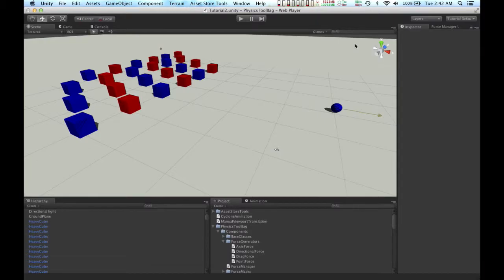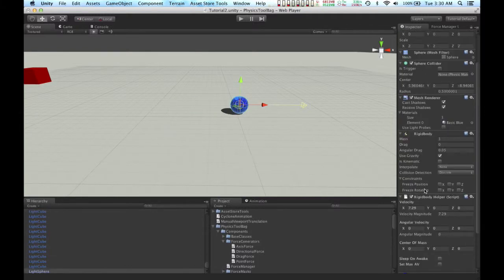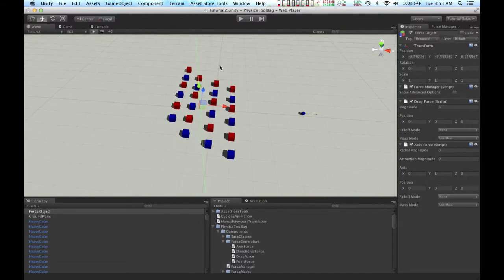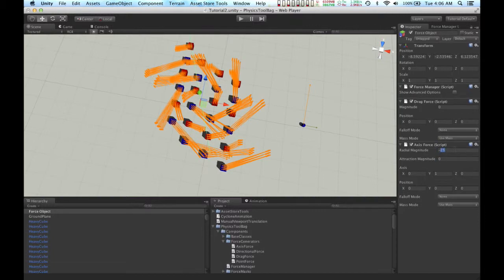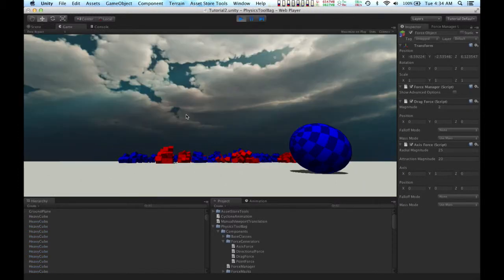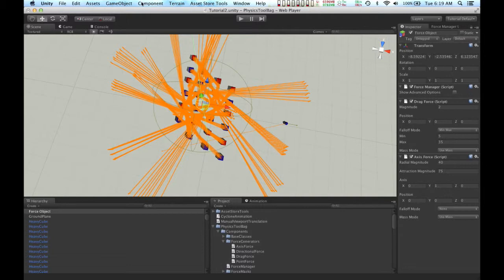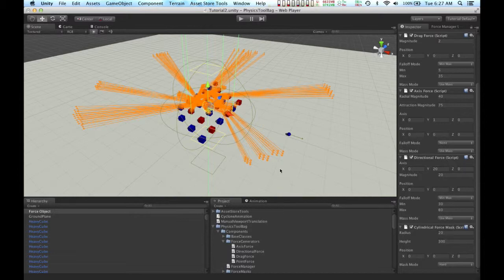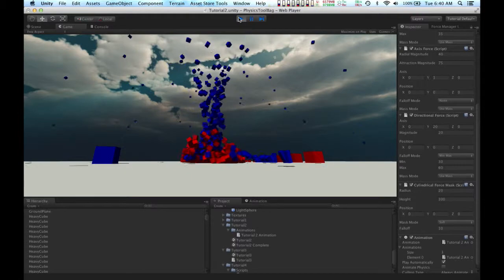Physics Tool Bag Tutorial 2: Creating A Tornado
Further explore Force Objects, Force Generators, and Force Masks.  You will use these tools to create a tornado effect.